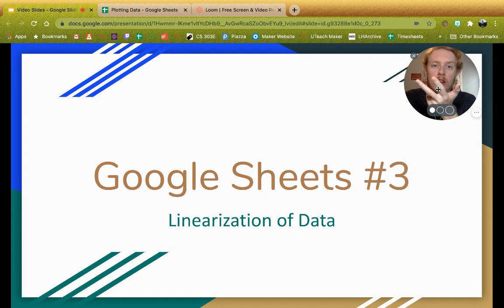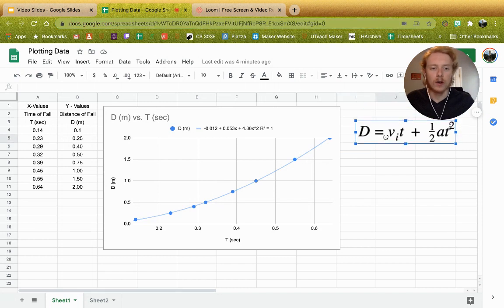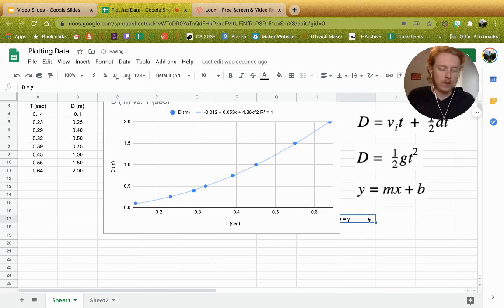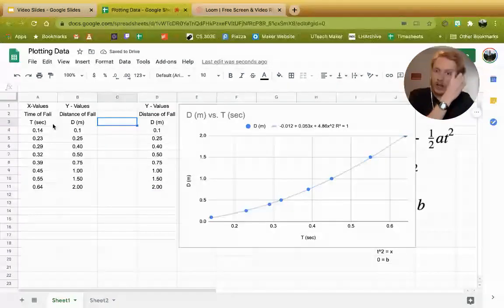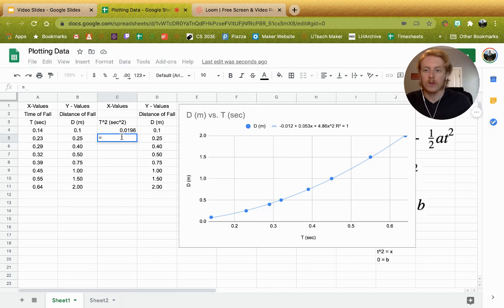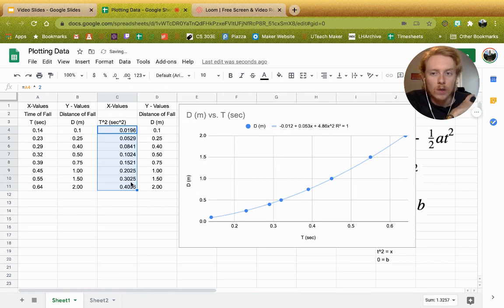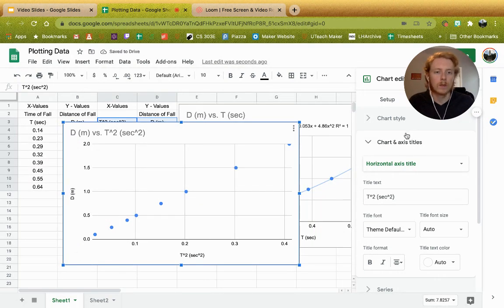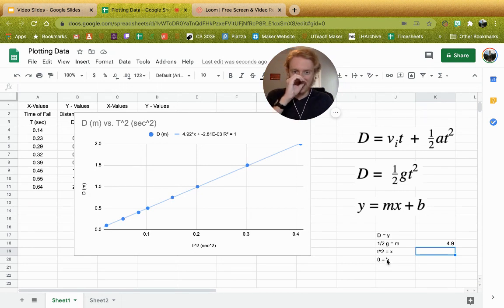Google Sheets Part 3 - Linearization of Data